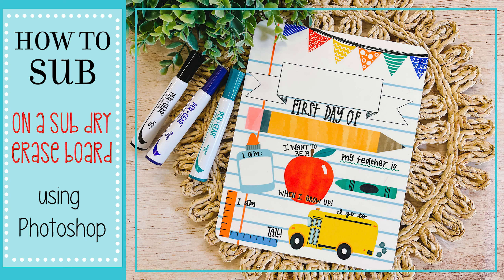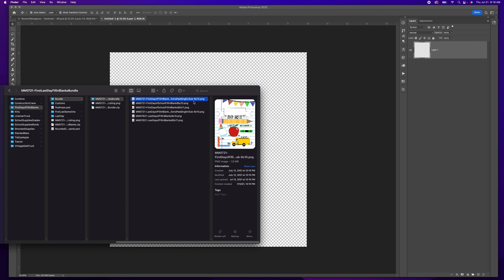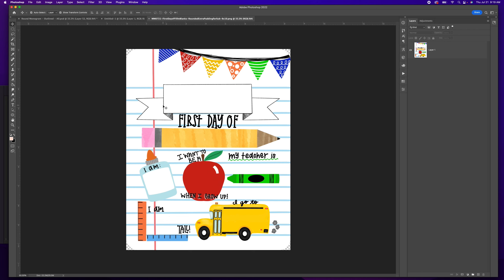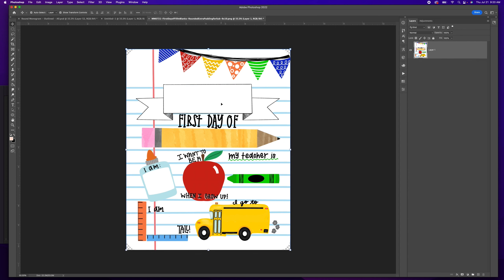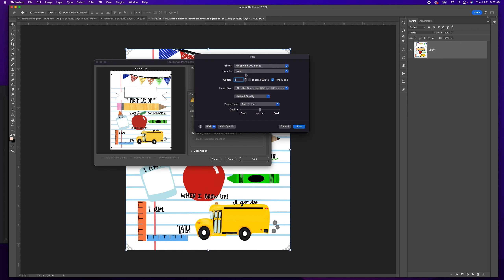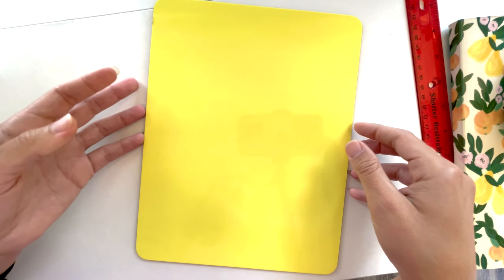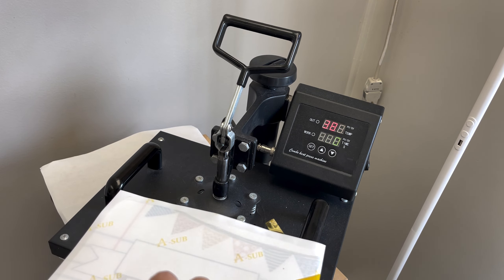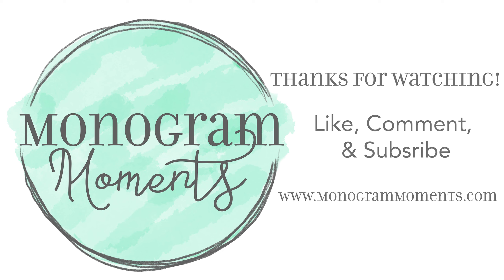How to Sub on a Sublimation Dry Erase Board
Hi friend! Today I'm going to show you how to make a First Day of School Sublimation Dry Erase Board! Be sure you purchase a sublimation dry erase board - [most] normal dry erase boards won't work!